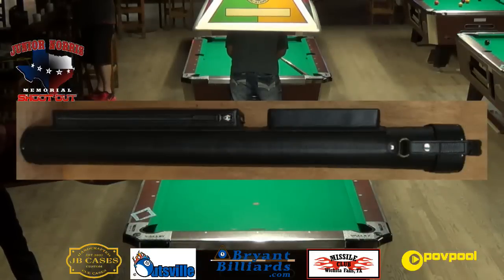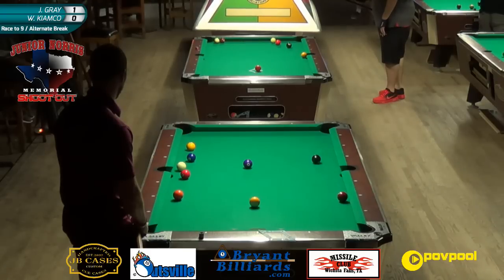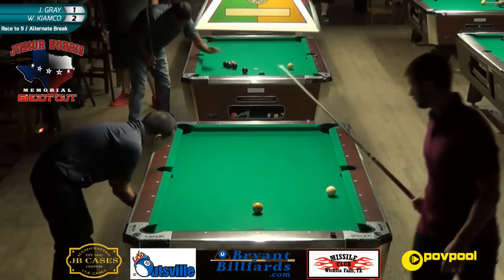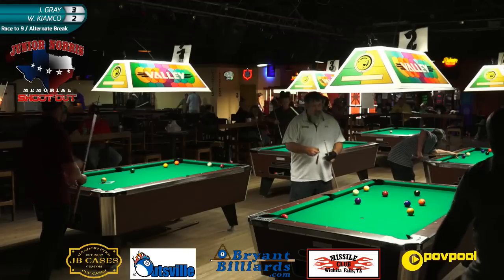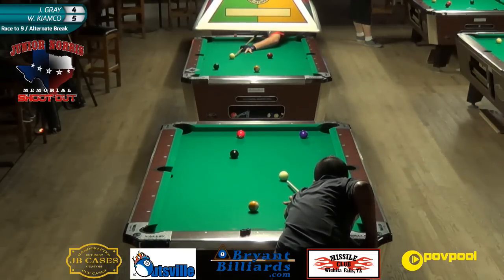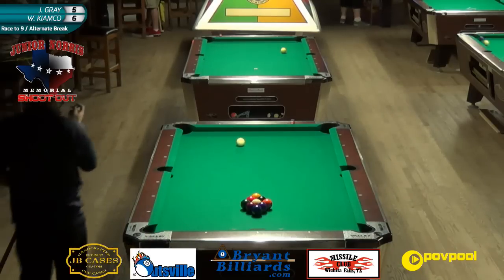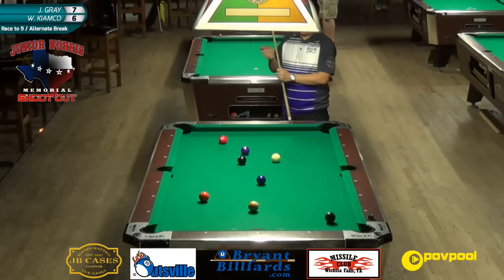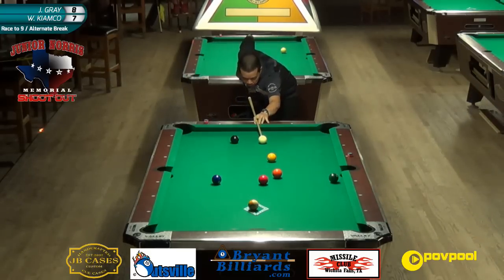#7 - Joey GRAY vs Warren KIAMCO - Norris 9-Ball • 2017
With Special Guest: John Barton of JB Cases; commentary and interview with Daniel Busch

Recorded live on POV Pool on June 21st-25th in Wichita Falls, Texas from the former location of 'Denim and Diamonds' sports bar for coverage of the 4th Annual Junior Norris Memorial Tournaments!

Matches for the:
8 Ball, 9 Ball, 10 Ball, Women's 9 Ball!

8, 9, 10 Ball, Ring Games, Tournaments and more!

Point Of View Pool - Pool & Billiards action from around the U.S. - International players, tournaments, interviews and industry announcements! For a complete schedule of "LIVE STREAMED EVENTS" and "TOURNAMENT SCHEDULES" go to POV Pool's

Co-Producer - Geraldine Thibodeau